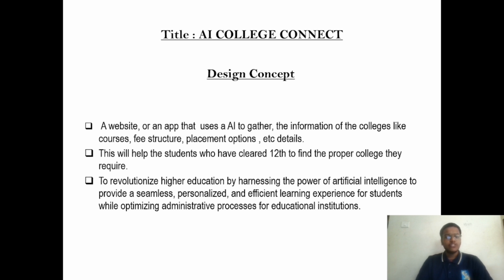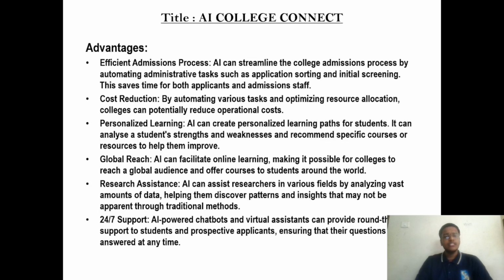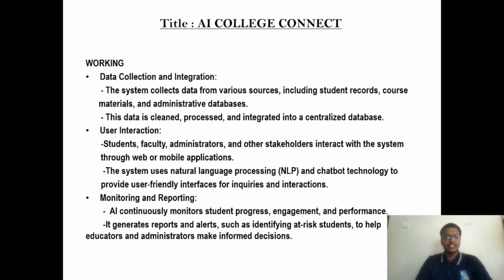4SN22CB019 Keerthik, SIT Mangaluru, BIDTK258 Workshop Presentation Mentored by Dr. Prasad P